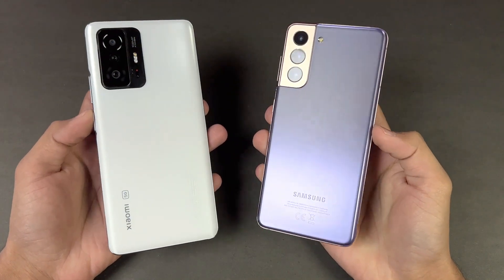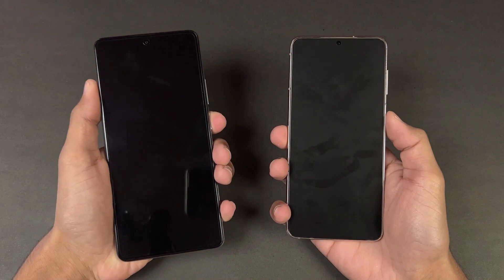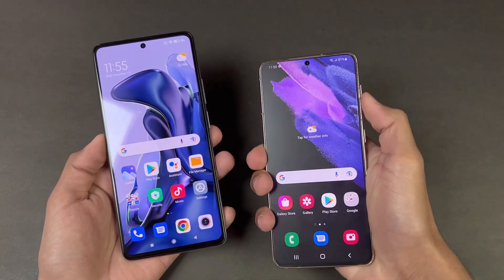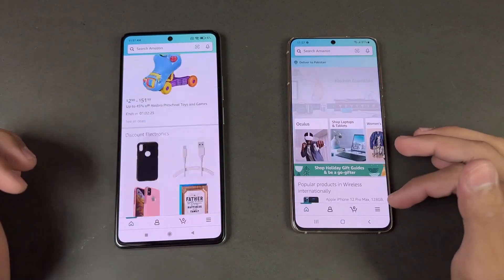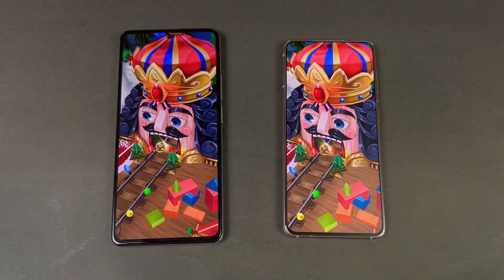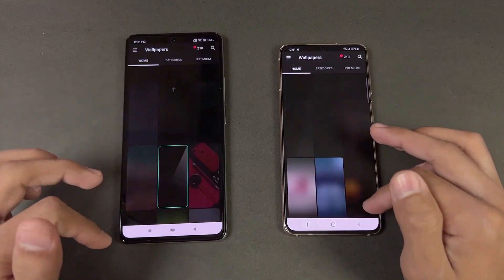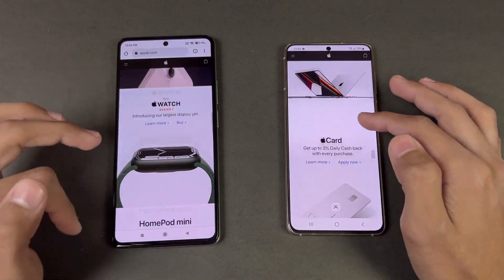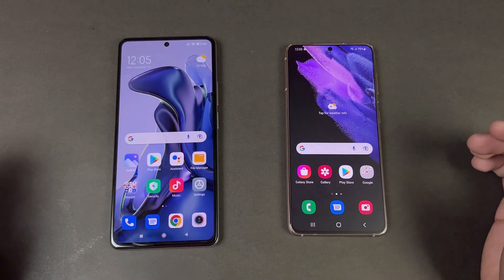Xiaomi 11T vs Samsung Galaxy S21 - Speed Test & Comparison! (Dimensity 1200 vs Exynos 2100)!